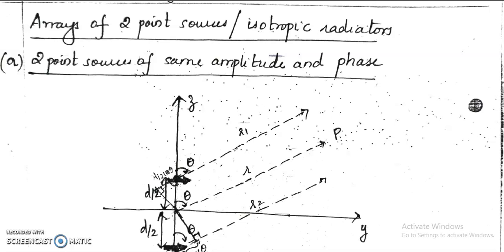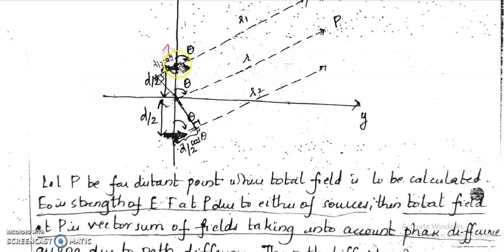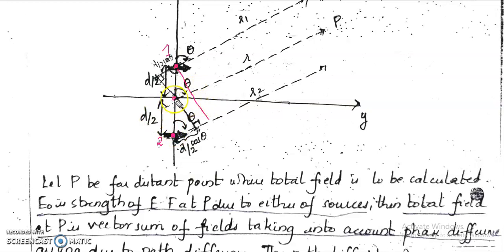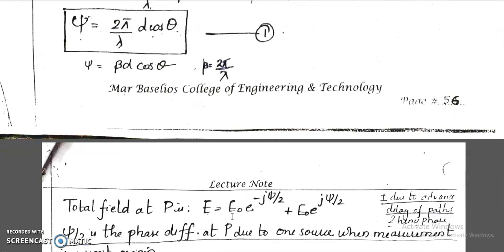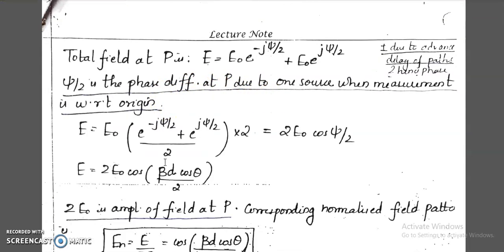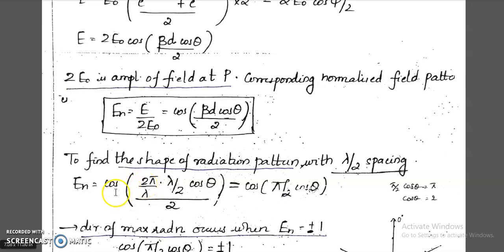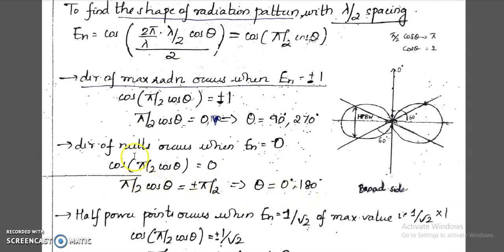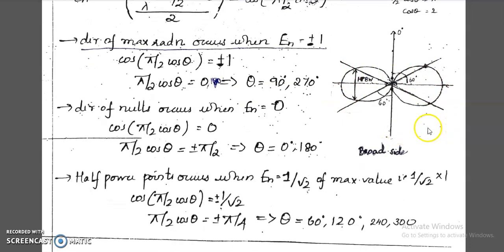2 Two Point Sources 1